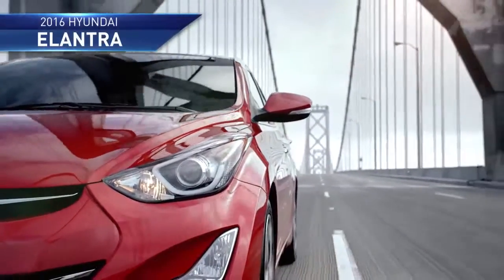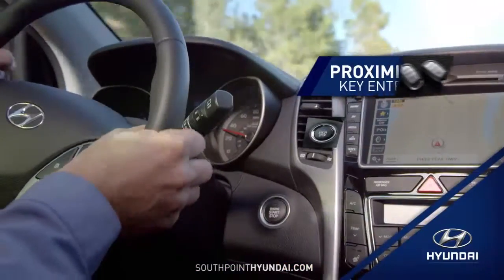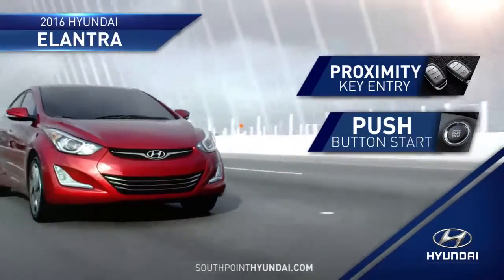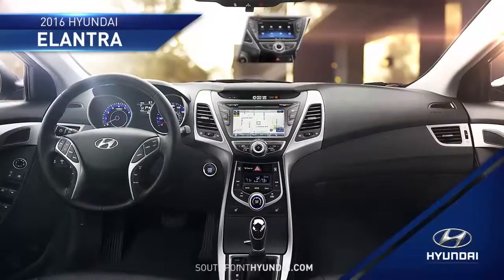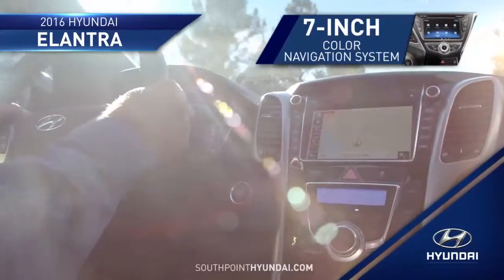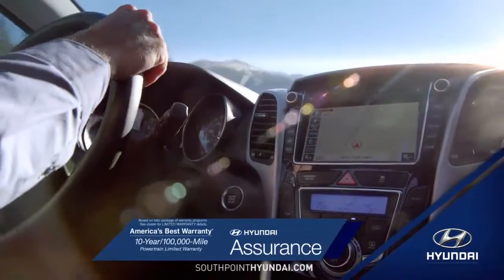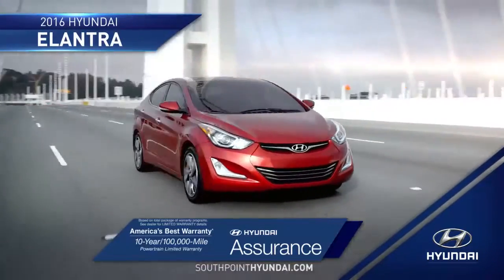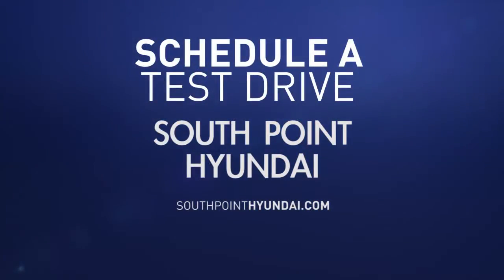HDAA Southpoint Hyundai 2016 Elantra Technology